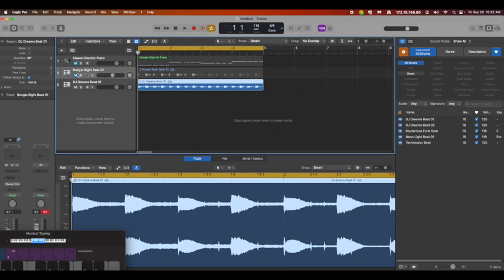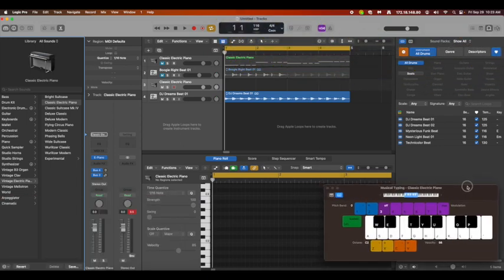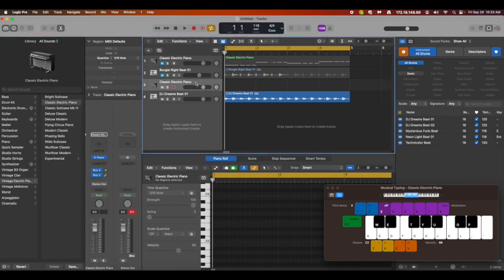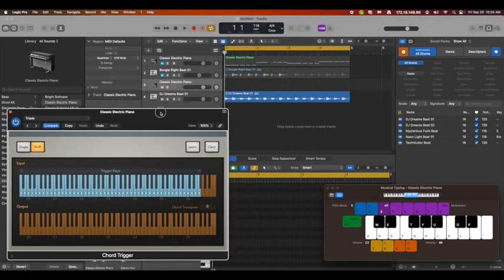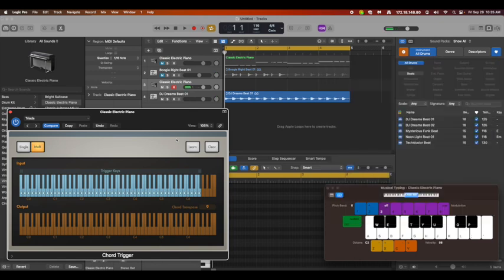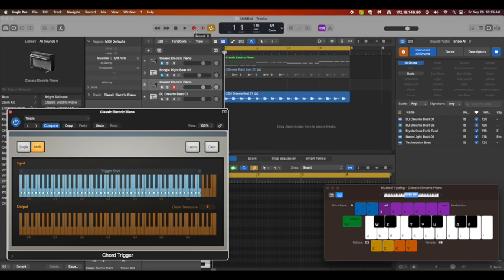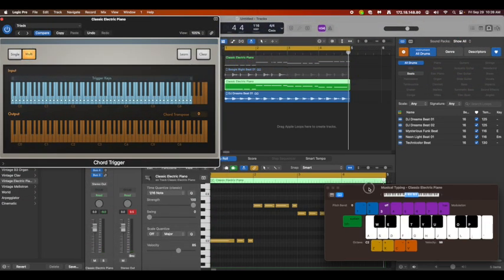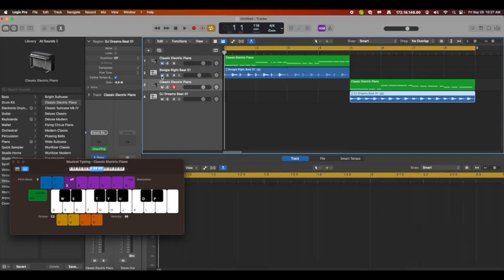Logic Harmony #1 Part 2